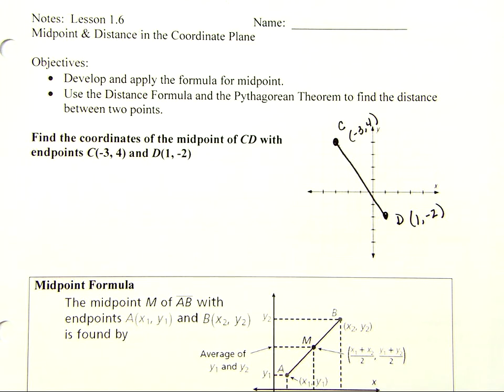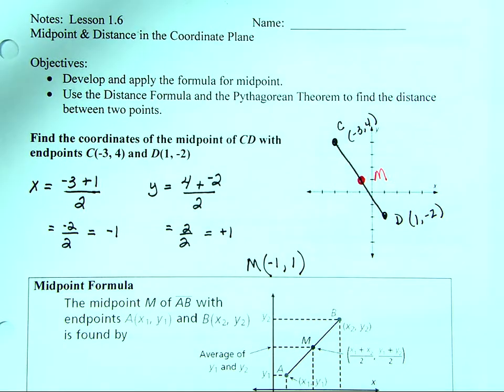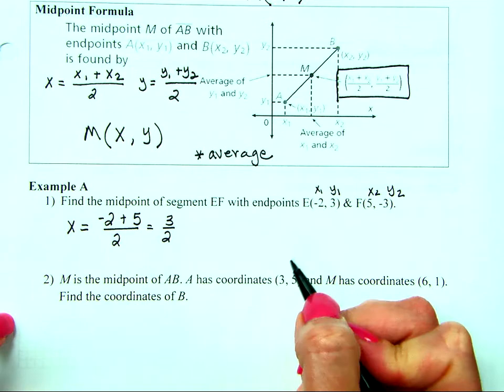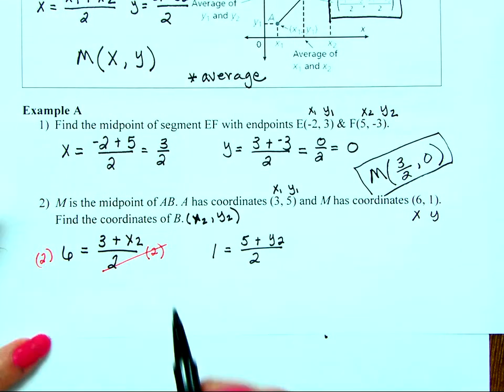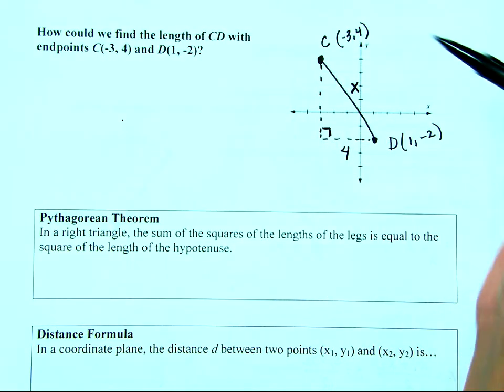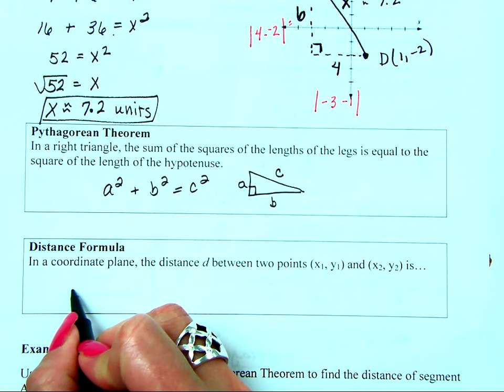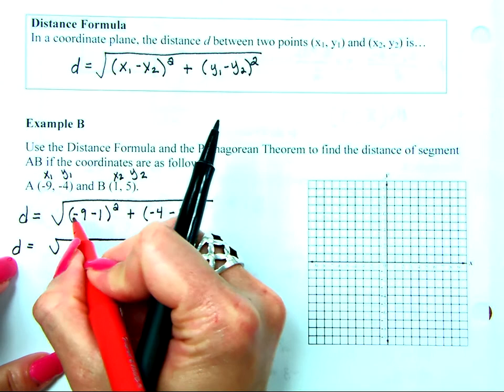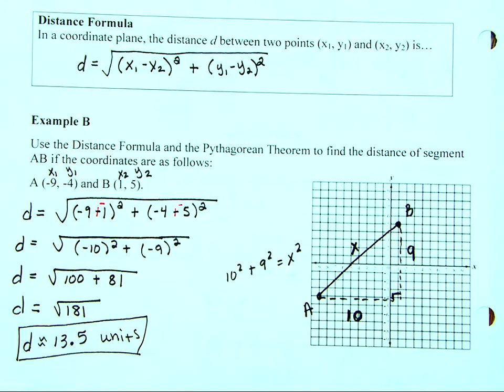1.6 Midpoint & Distance